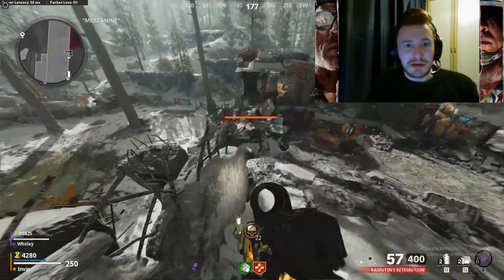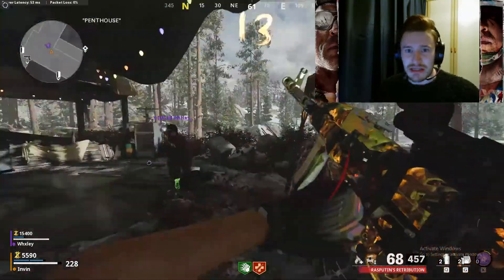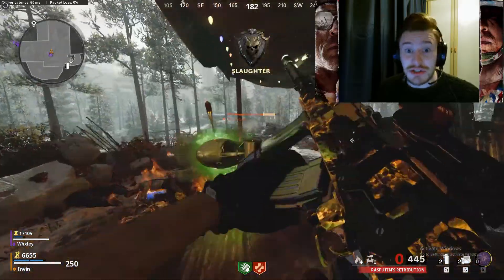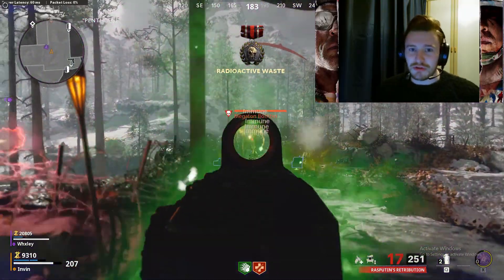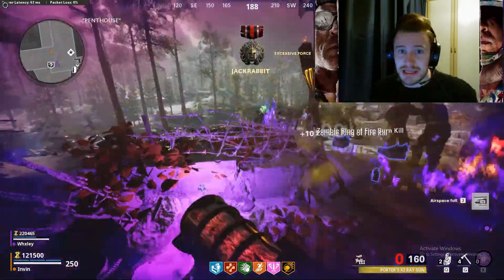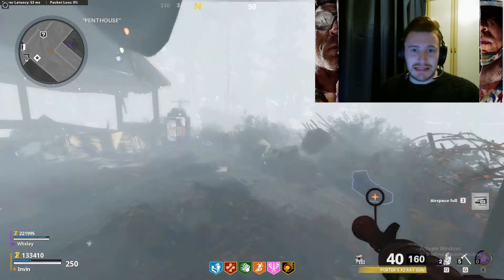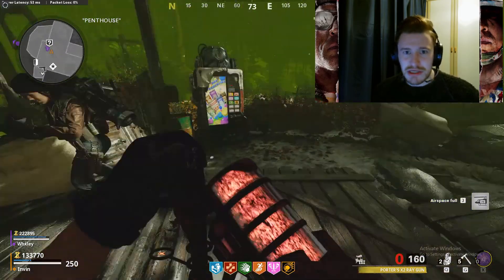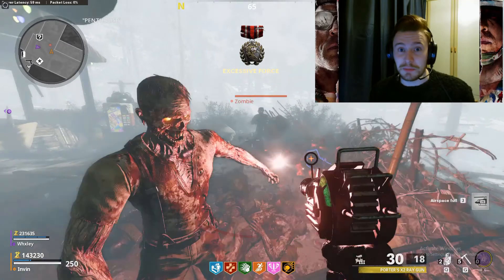THE FASTEST WAY TO LEVEL UP IN COLD WAR! (Weapons, Camos and Player XP)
This guide shows you the FASTEST method to level up Player Level, Weapon Levels and get Zombies Camos in the Most Efficient way. No more heading into a multiplayer match with no attachments!

What level are you so far and what is your favourite gun in CW?